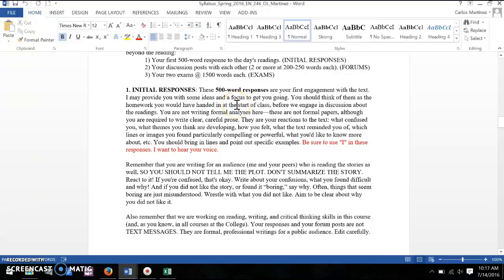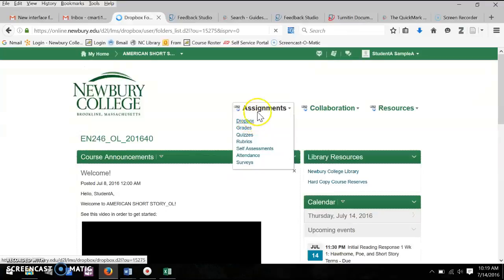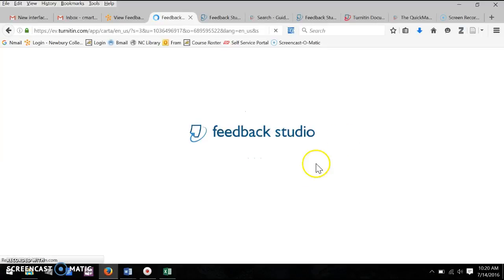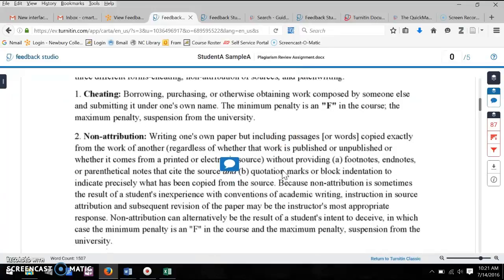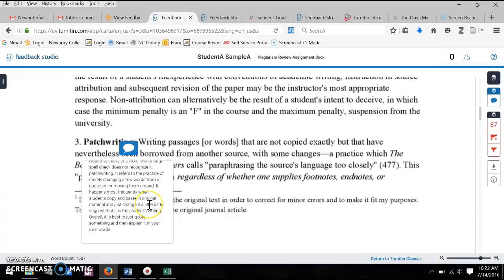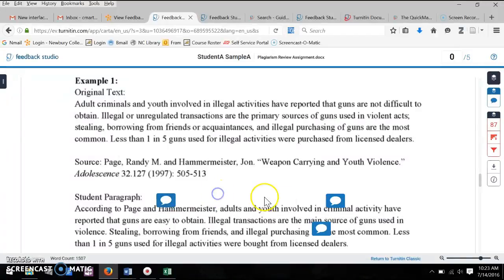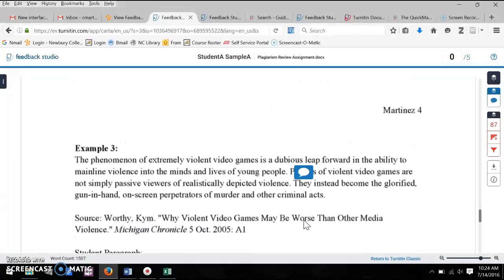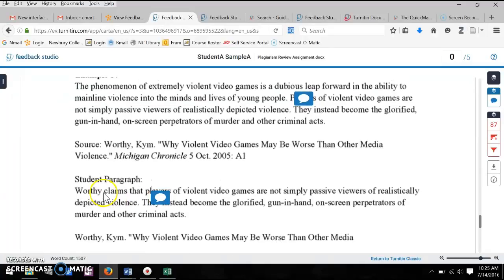Plagiarism Assignment and How to Access Grades and Comments